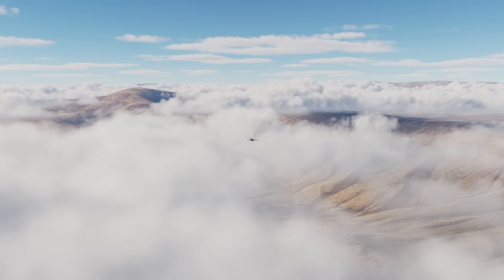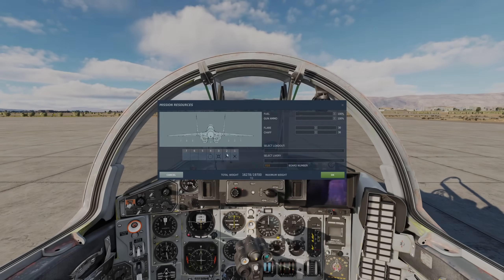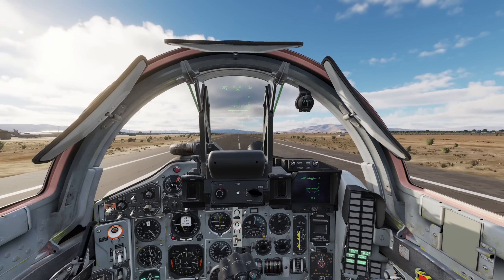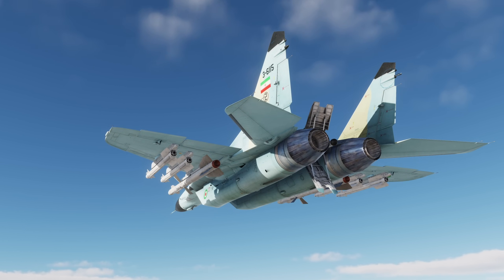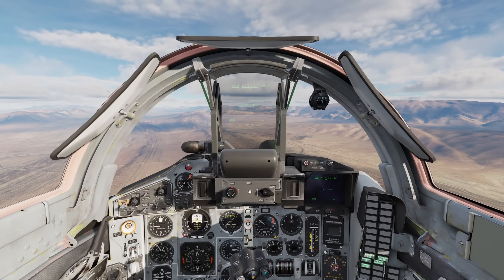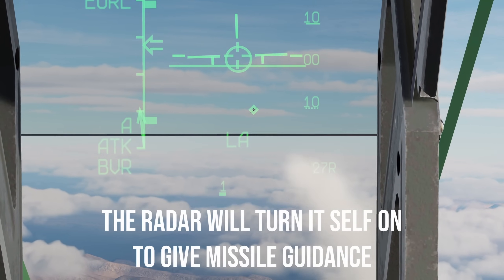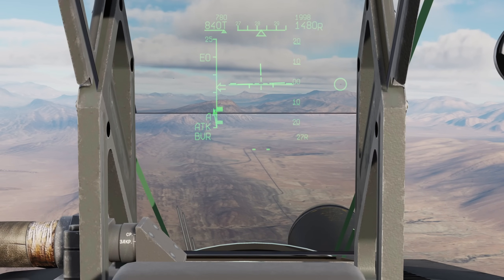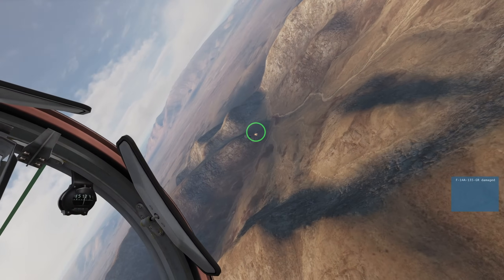DCS MiG-29 Crash Course - Learn the Basics - MiG-29 Guide Tutorial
A DCS Multiplayer guide to the MiG-29 to give you a good solid foundation on how everything works. There is a special emphasis to focus on the nuances of the Fulcrum that stands at odds with other modules. Most of the guides were made 10 years ago and some things that were obvious then are not obvious now.

I will make further videos to go into more detail about the radar and RWR at a later stage but this should give you a solid baseline to learn from.

Chapters
00:00 - 00:29 Intro
00:30 - 01:10 The Variants
01:11 - 02:34 Start Up & Take Off
02:35 - 04:01 Fuel & Engine Management
04:02 -04:17  Cockpit Call Outs
04:18 -07:29 Radar
07:30 - 08:02 IFF
08:03 - 09:01 RWR
09:02 - 10:16 Landing
10:17 10:49 Closing Thoughts
10:50 - 11:00 Outro

RS Hart
Squidder Brother
Nineball
Kolovar
Charlie